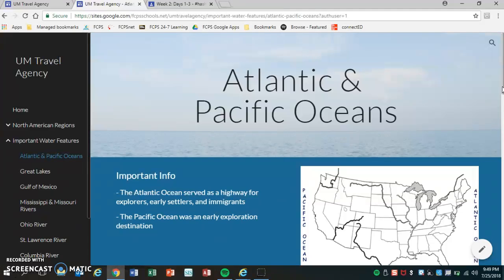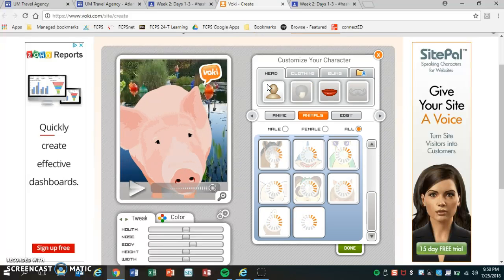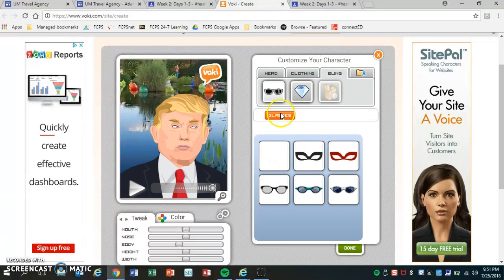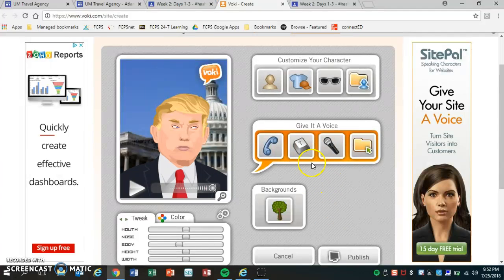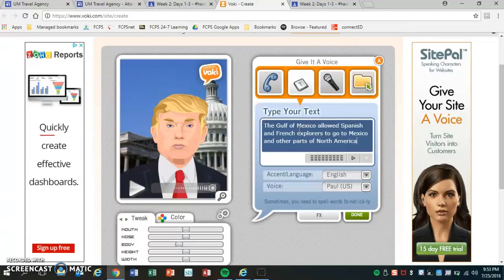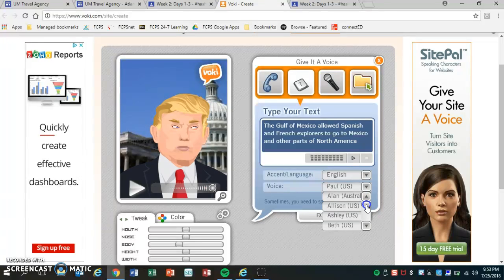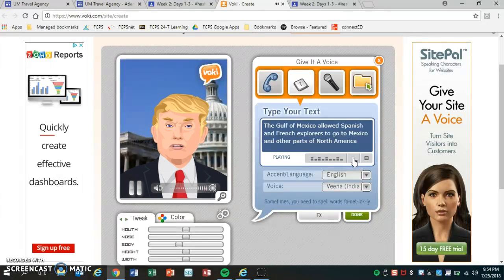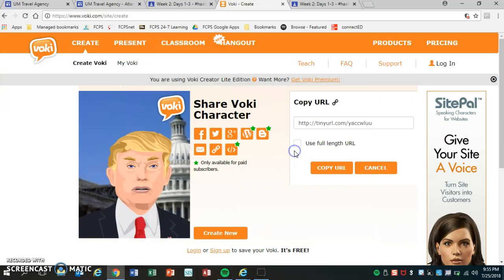How to Create a Voki